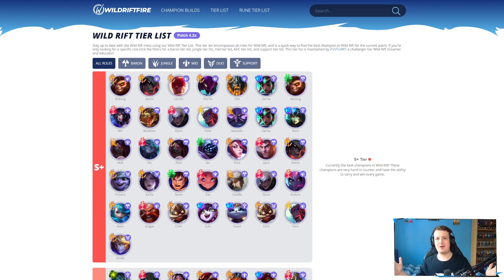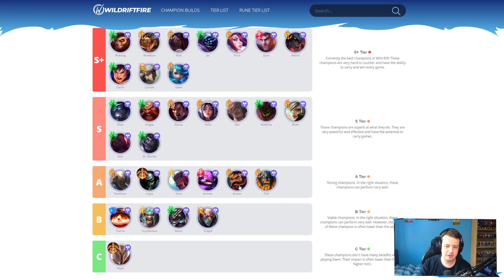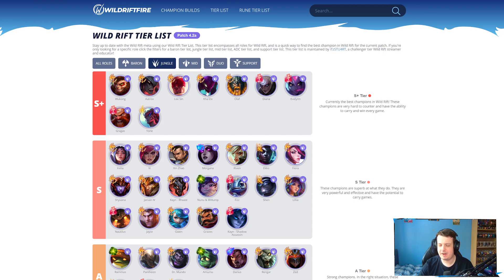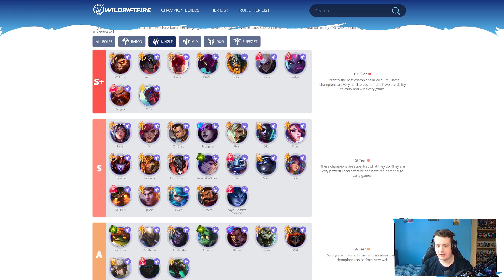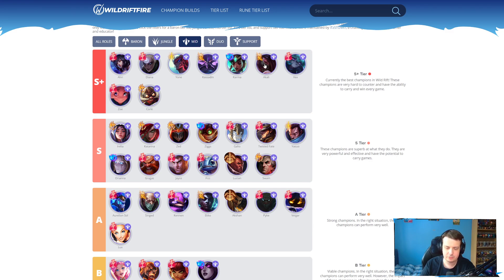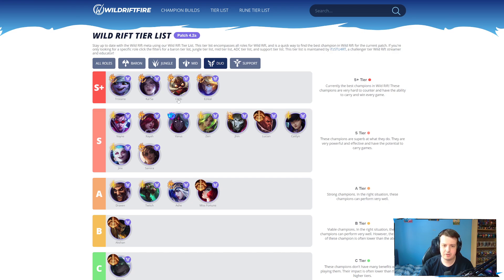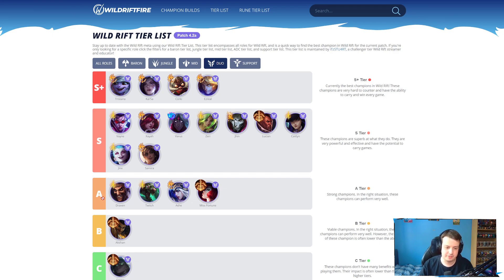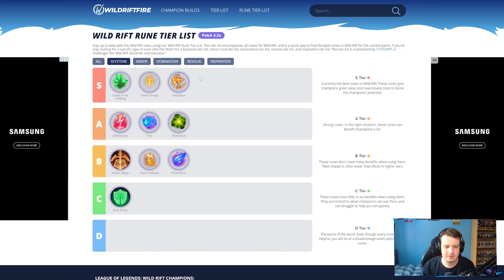BEST CHAMPIONS TO PLAY THIS PATCH! ADCs STILL BROKEN! 🔥 WILD RIFT TIER LIST PATCH 4.2A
Intro: 0:00
Baron Lane: 0:55
Jungle: 6:34
Mid Lane: 16:11
Duo Lane: 18:33
Support: 26:40
Outro: 28:48

The ultimate and most in-depth tier list of every single role for patch 4.2a Season 9! I go over every champion as to why I have put them where they are. Both strengths and weaknesses of every champion.

Wild Rift Tier List Patch 4.2a Season 9